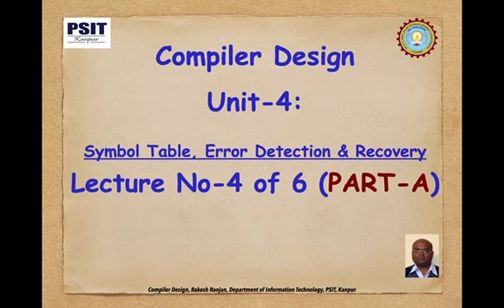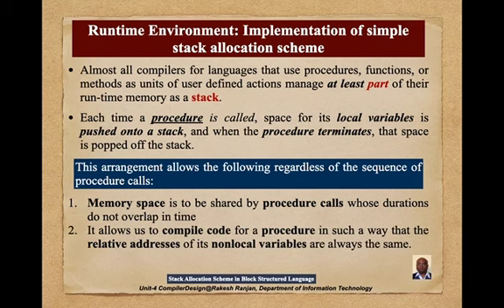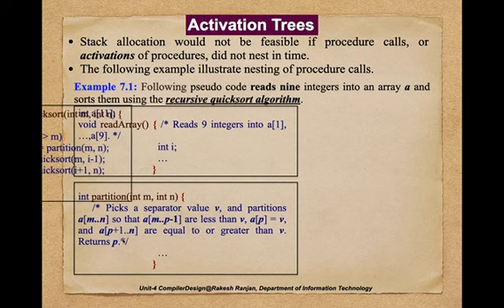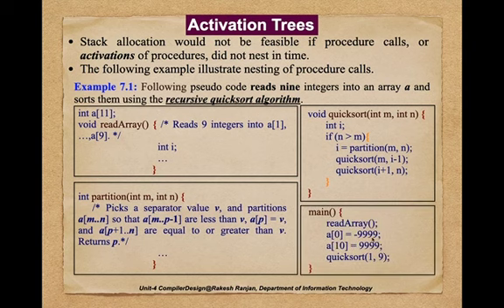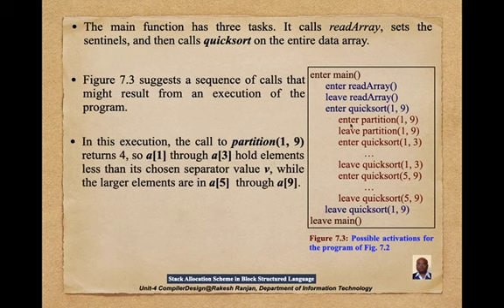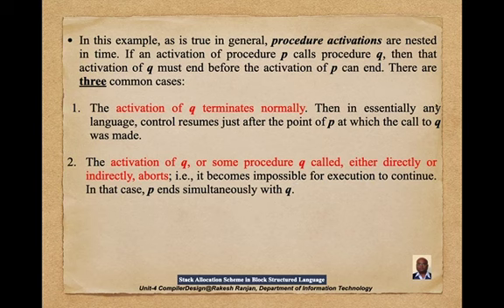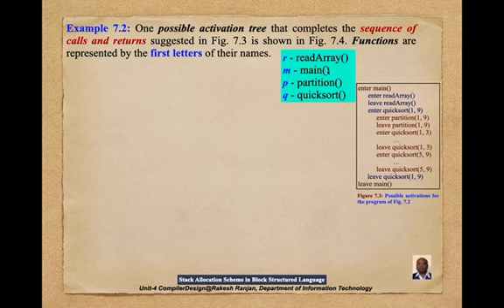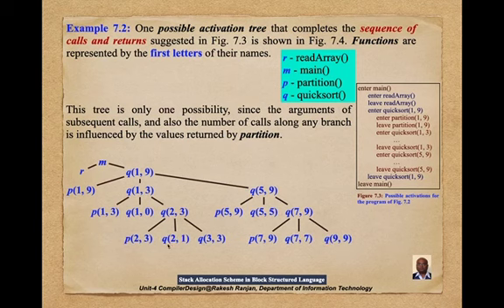Compiler Design Unit-4 Run Time Storage Allocation Part A(4 of 6)